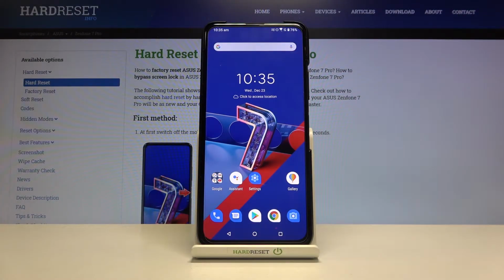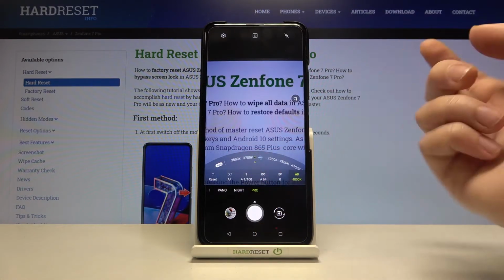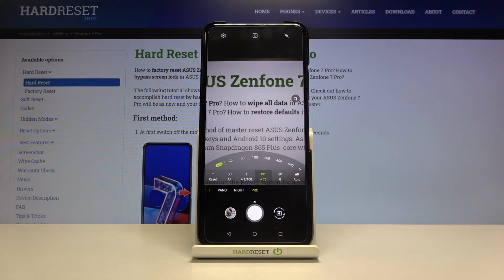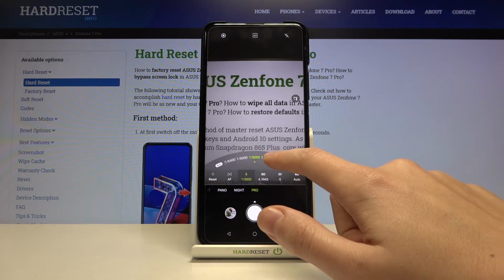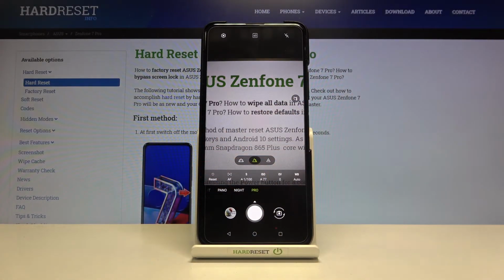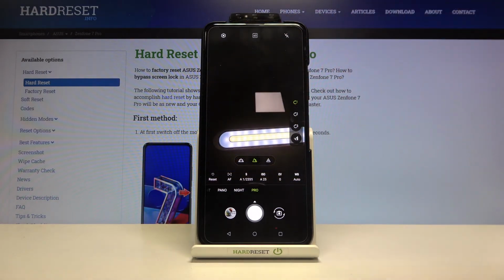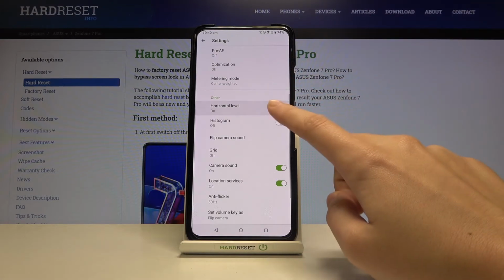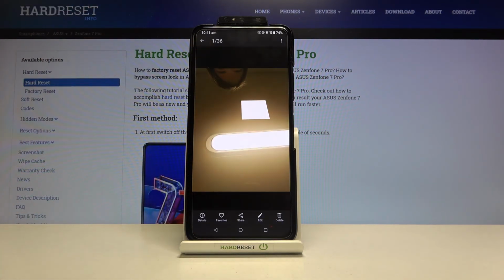Howe to Find Advanced Camera Settings in ASUS Zenfone 7 Pro - Camera Pro Mode Use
Would you like to extend the knowledge about the Asus Zenfone 7 Pro smartphone, then you should watch the above video. Find out by watching this short tutorial and smoothly check the advanced camera settings. If you want to take better photos or record perfect videos, then this tutorial should be perfect for you.

How to use Camera Pro Mode in ASUS Zenfone 7 Pro? How to open Camera Pro Mode in ASUS Zenfone 7 Pro? How to use Camera in ASUS Zenfone 7 Pro? How to enter Camera Settings in ASUS Zenfone 7 Pro? How to take photos in ASUS Zenfone 7 Pro?